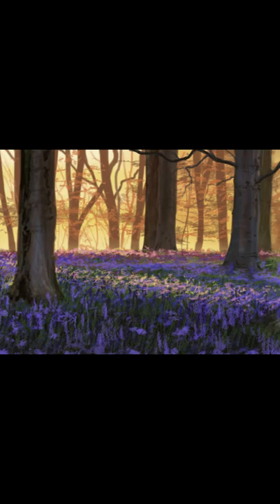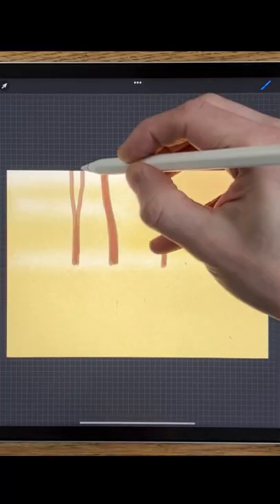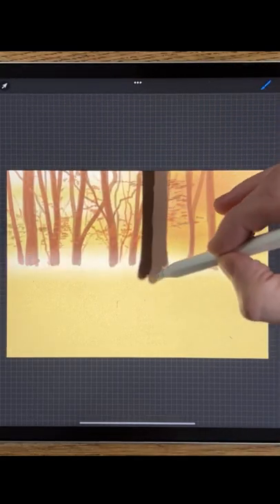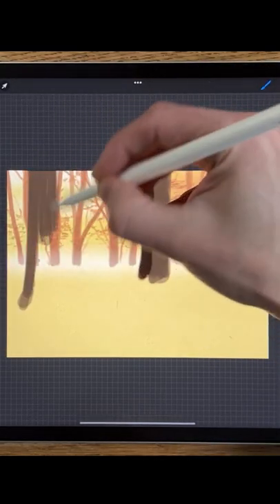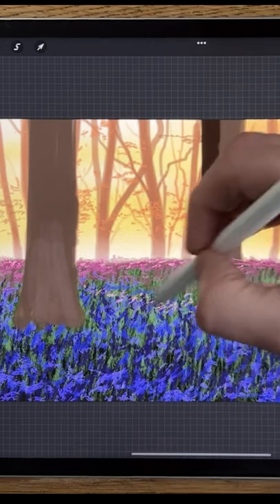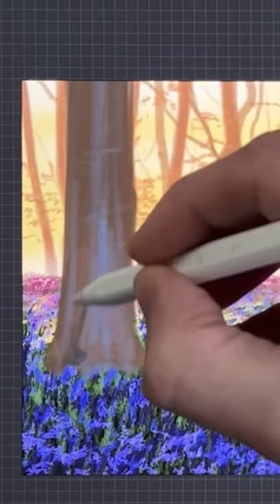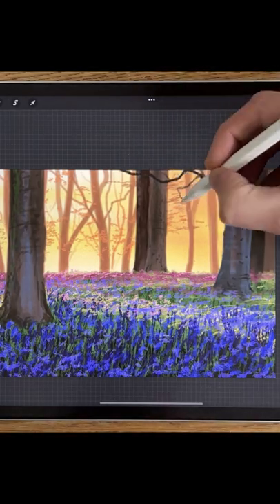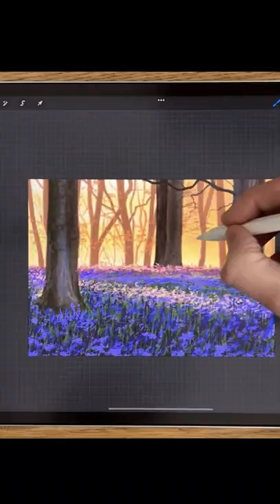IPAD PAINTING TUTORIAL - Spring woodland landscape in Procreate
Here I use Procreate, iPad Pro 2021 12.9 and Apple Pencil 2 to give an easy step by step guide on how to paint a Spring woodland landscape.